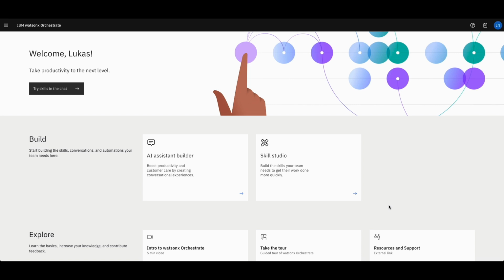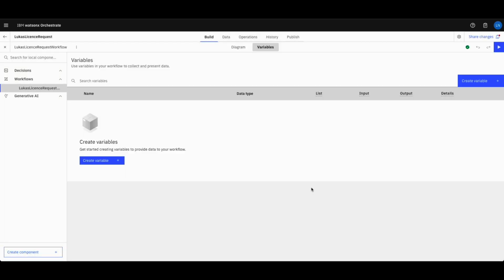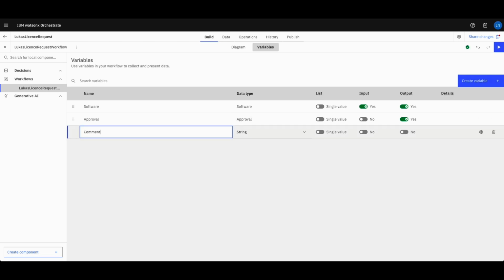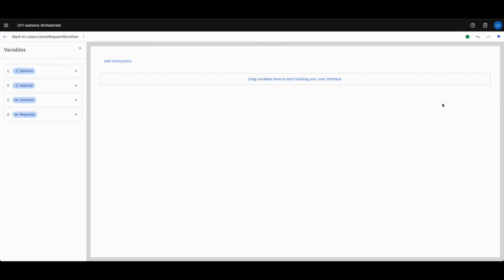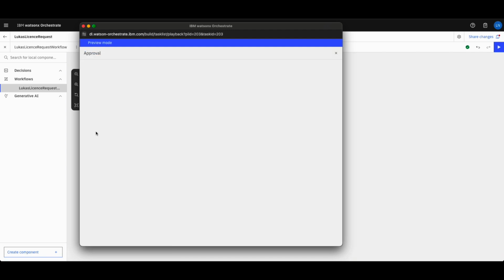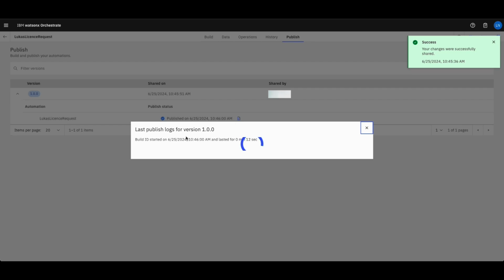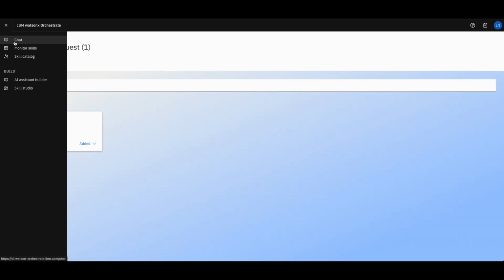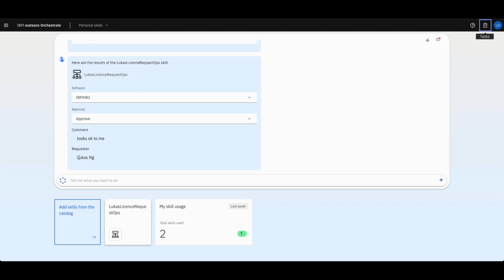BA Recipe: Build A Request Skill Using watsonx Orchestrate (Part One)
Lukas Ng, Business Automation Client Engineering specialist, shows how to set up and start adding skills to IBM watsonx Orchestrate. He will walk you through how to set up an automated software request skill in watsonx Orchestrate.